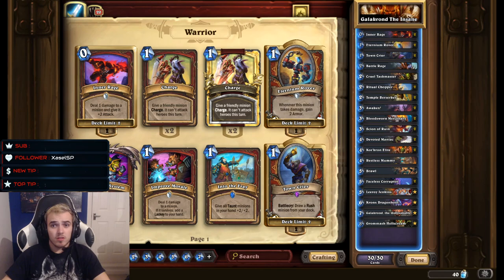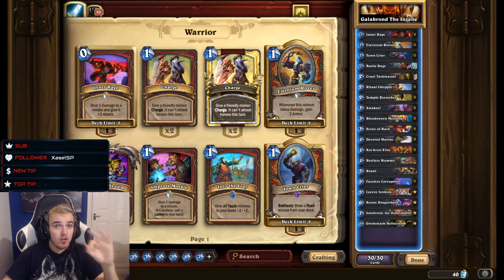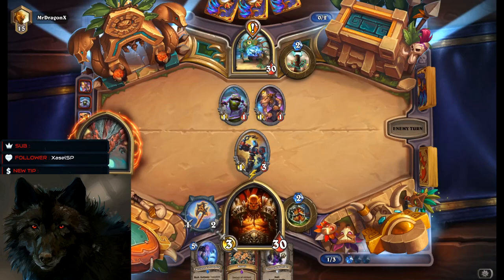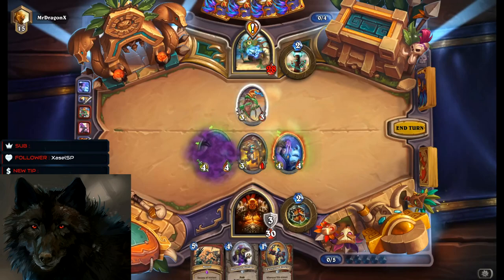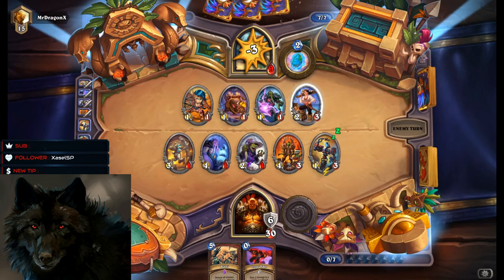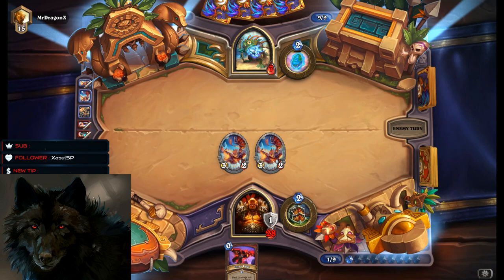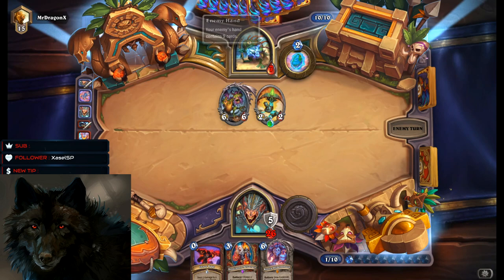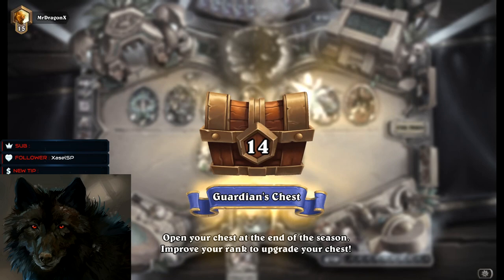You WONT Believe How OP This GALAKROND WARRIOR Deck Is! - Hearthstone (Descent Of Dragons)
Today we try an edited version of ShinkHero's Galakrond Warrior Tempo Deck which is unstoppable!

Also check out my Twitch if you have not yet at: Twitch.tv/ancientpvp for even more content!